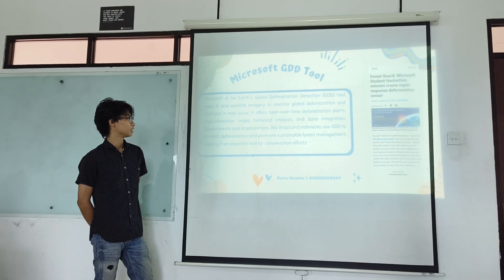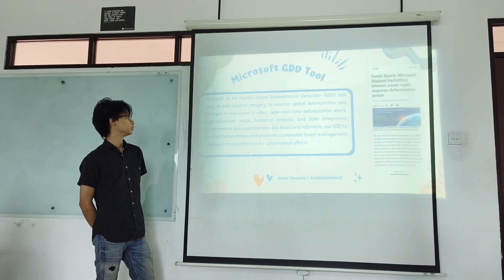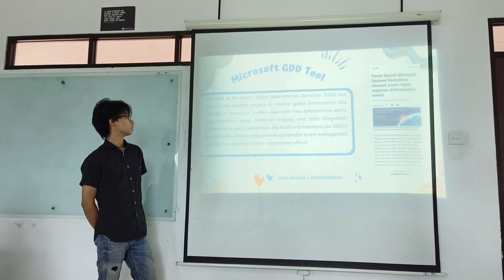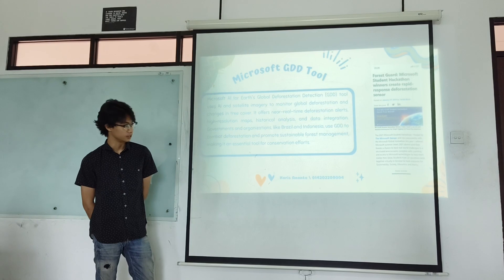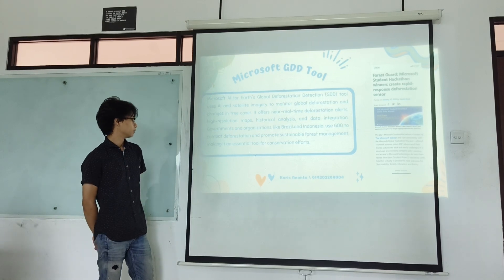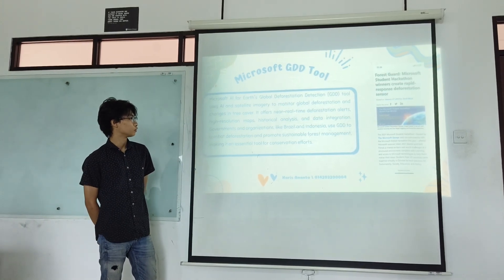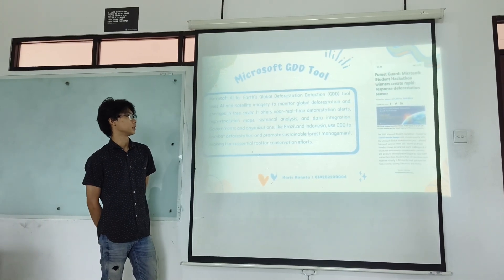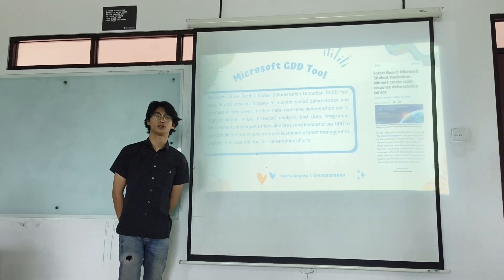KARIS ANANTA SURACHMAT _ 014202200004 _ IB2 20231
Subject: International Cooperation for Sustainability
WEEK 8 - SUMMARY
(One Minute One Slide)

Regards,
Students of Management International Business Class 2
M MGT-2022-IB2